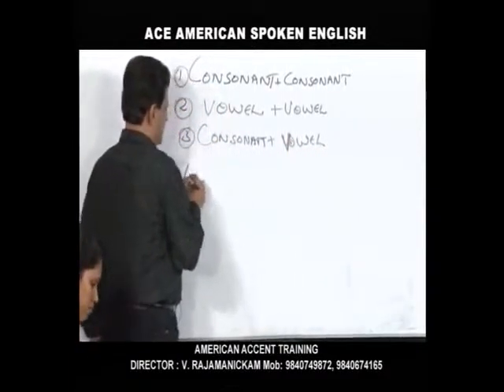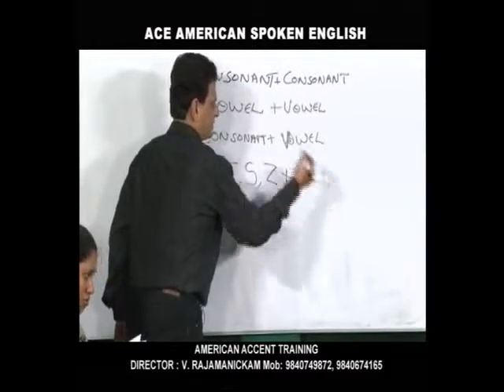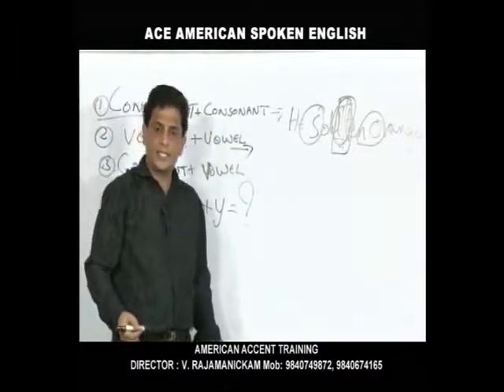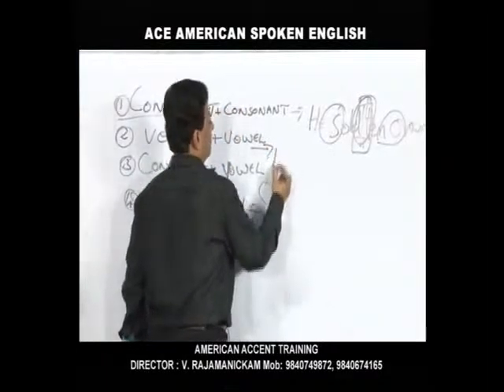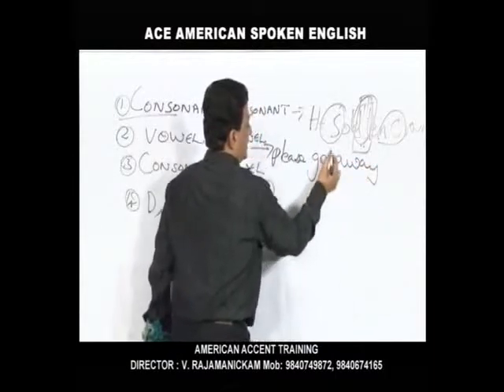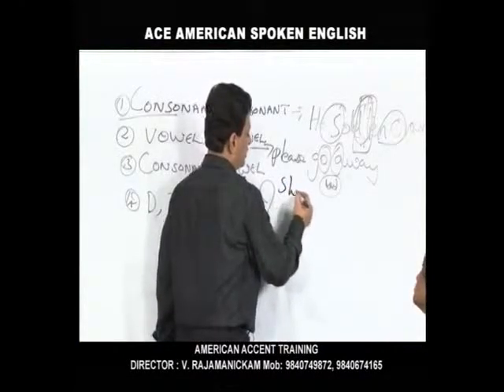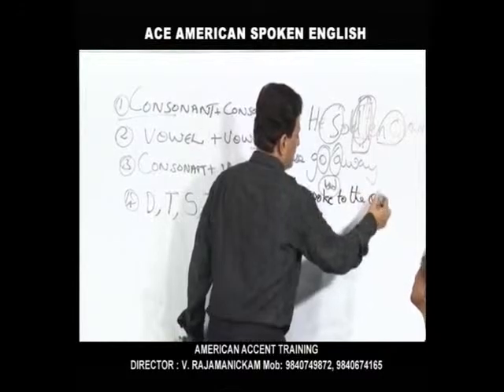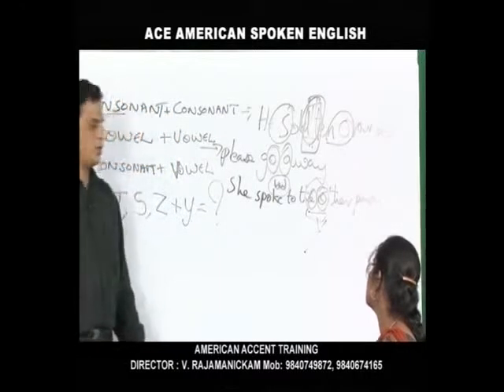ACCENT 1 clip14